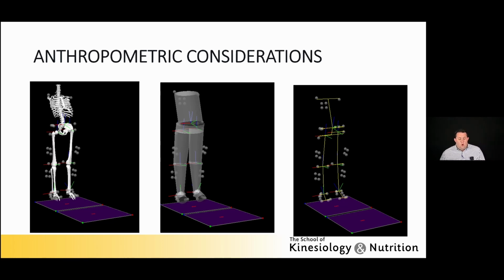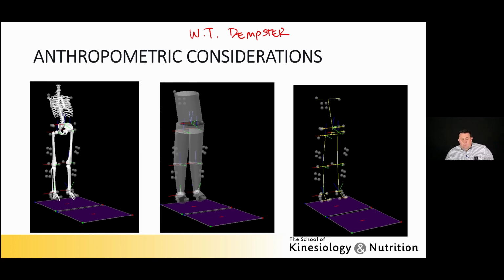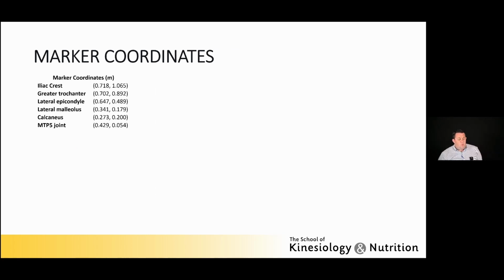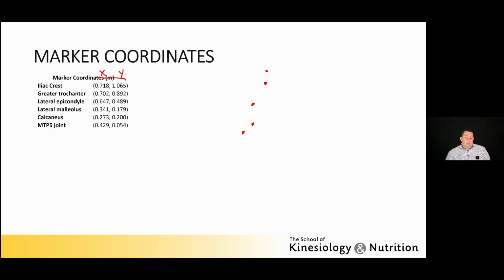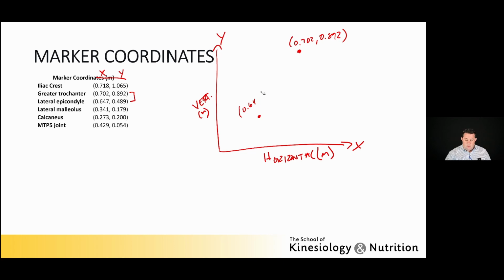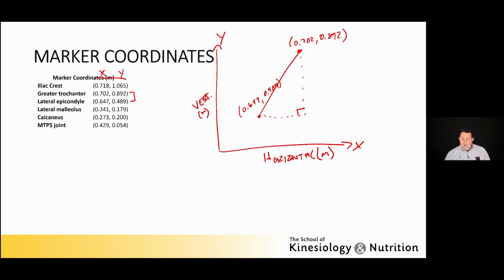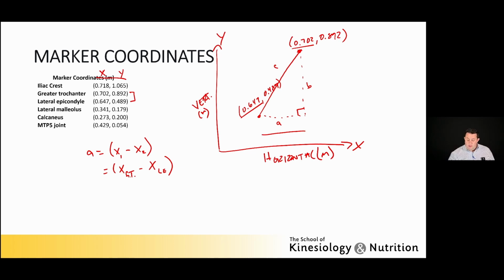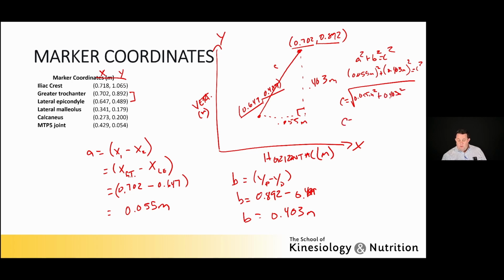Anthropometrics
Module 2 - Anthropometrics